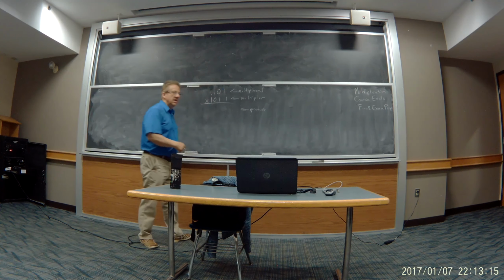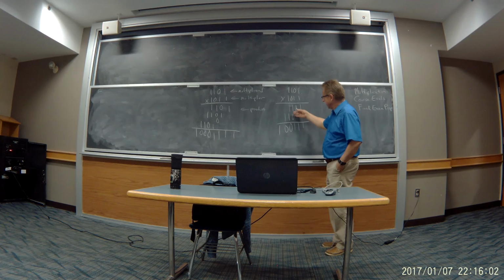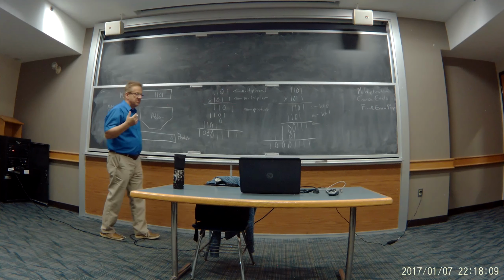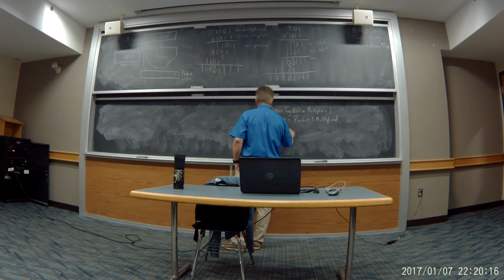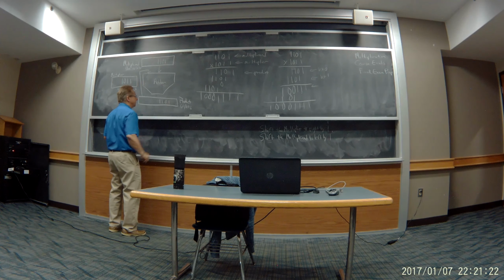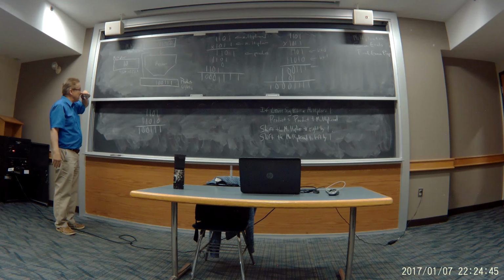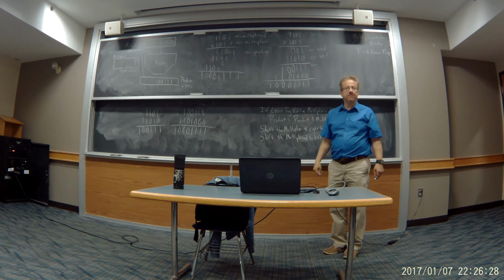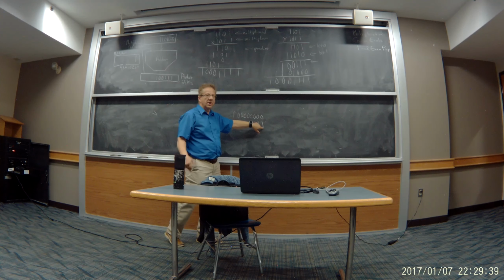CS-472-Final-Review-Part1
Multiplication, Final Review, Part 1